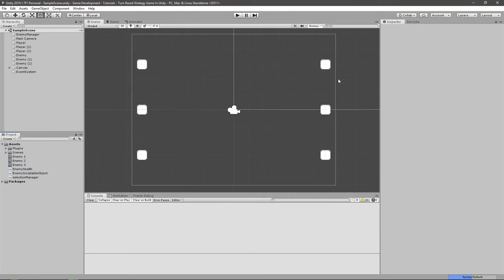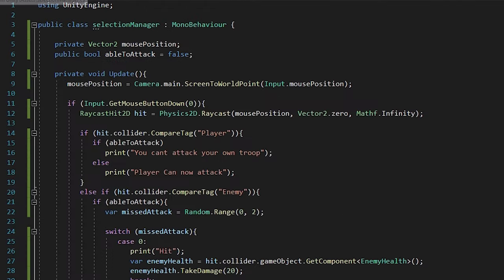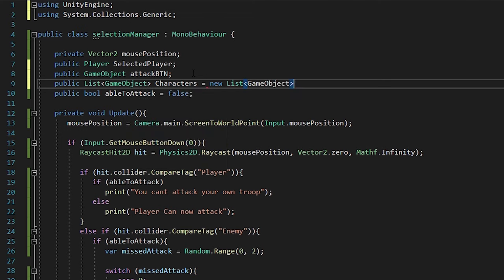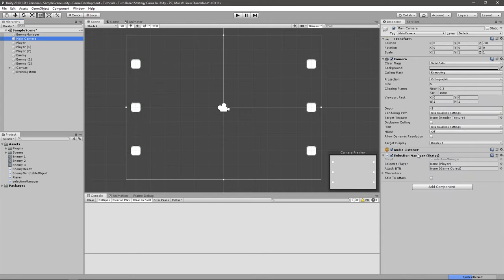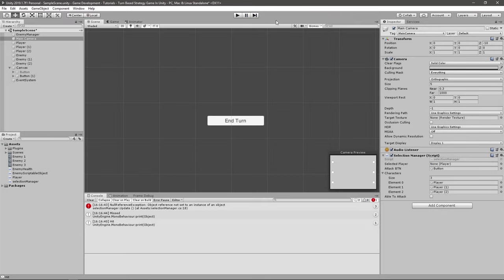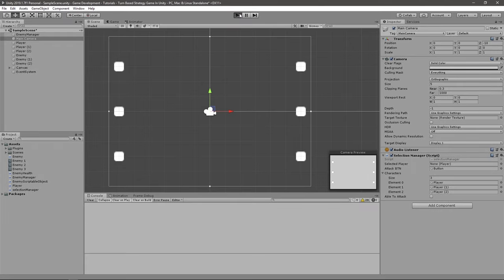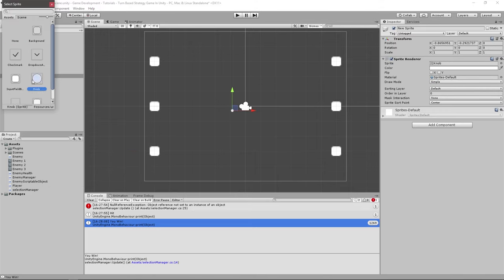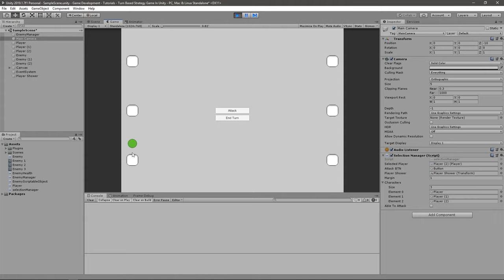How to make a TURN BASED STRATEGY GAME in Unity! - End Turn & Enemy Attack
Welcome back, I was setting up a new computer and returning from vacation. but now a video will be out every Sunday. Anyway,
In this video, we will be working on an End Turn and Enemy Attack System. Enjoy!